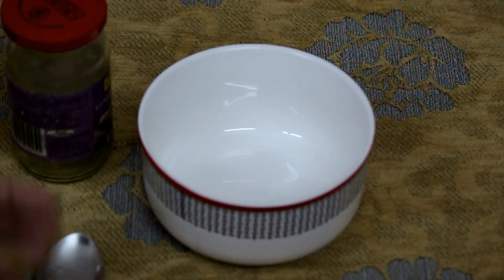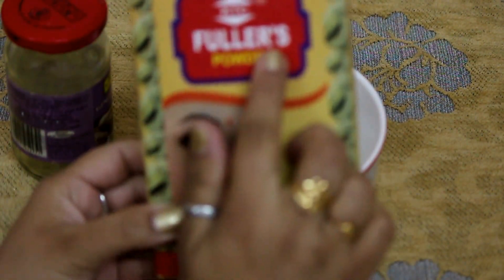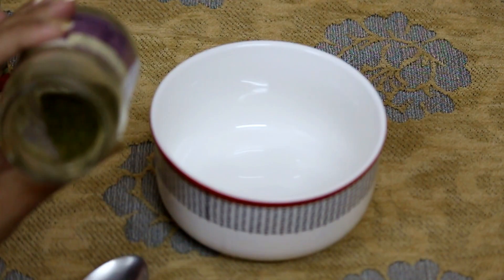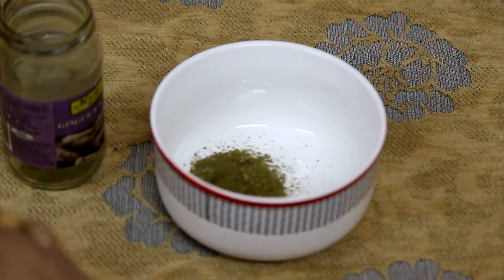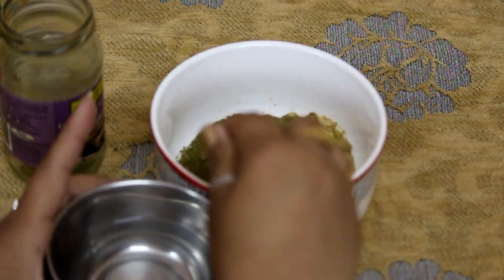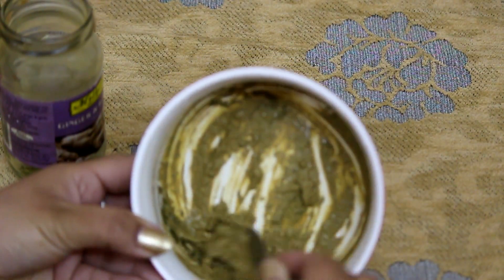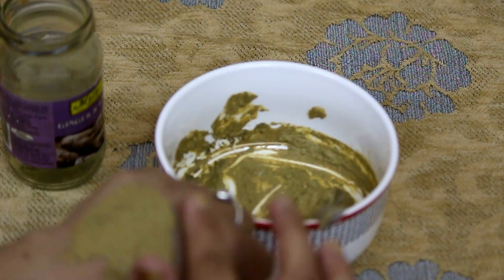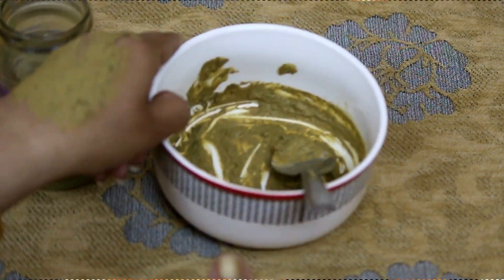How To Remove Acne Overnight | Acne Treatment | Facepack for oily skin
Hi guys

It's not a secret that you really need to take care of your skin and treat pimples carefully because if you don't treat them well than it can lead to skin damages, ugly scars etc. There are several treatments available in the market but its always better to go for natural treatment to avoid any side effects.
I enjoyed a lot making this content for you all.

Glamorous We|Aditi Vishal Puri